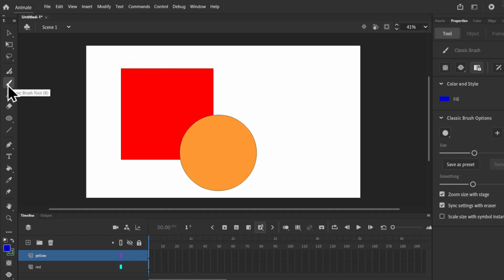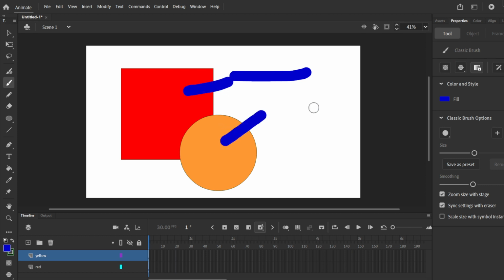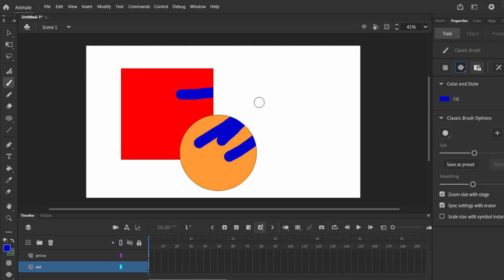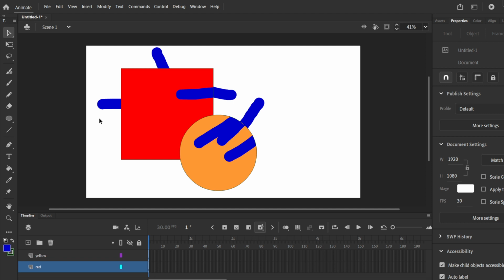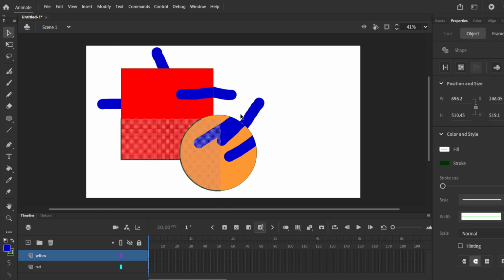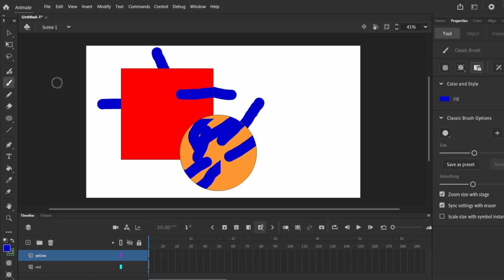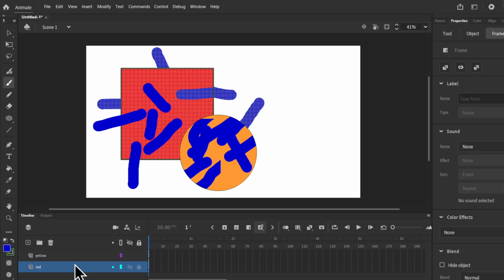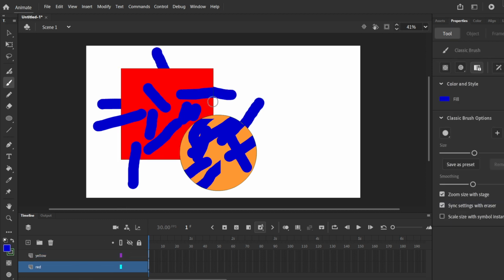Options in classic brush tool in Adobe Animate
some options to use in class brush tool